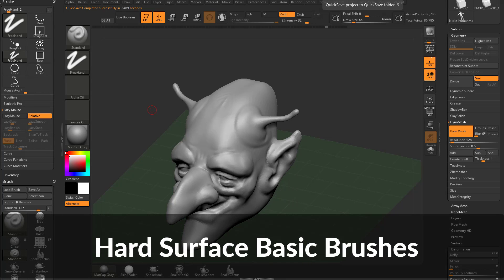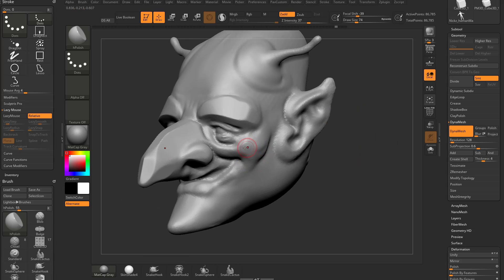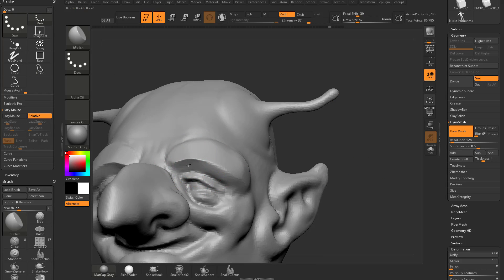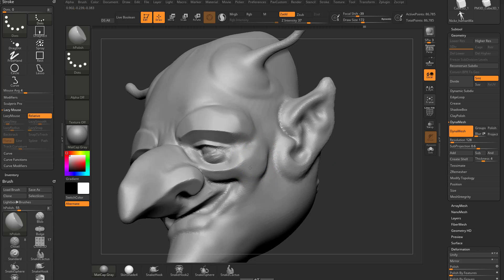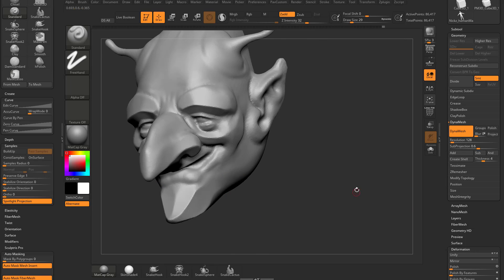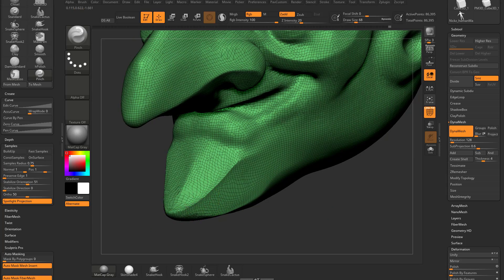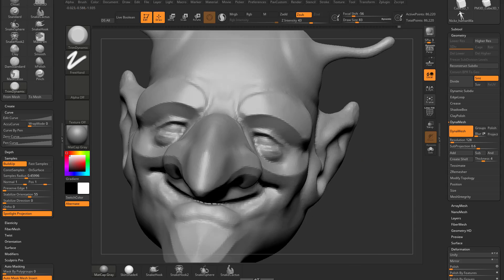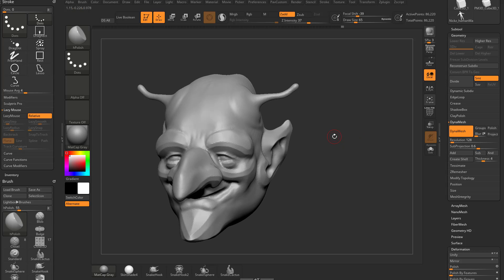025 ZBrush Hard Surface Basic Brushes